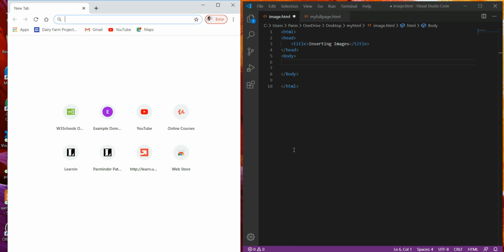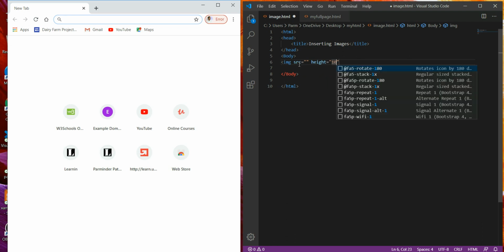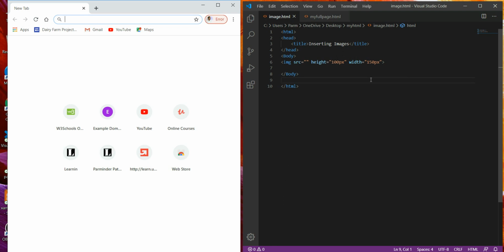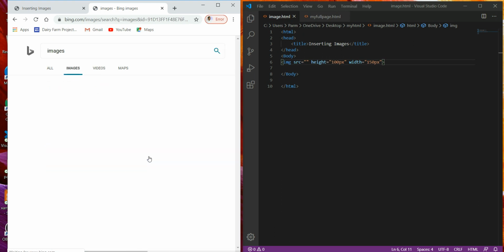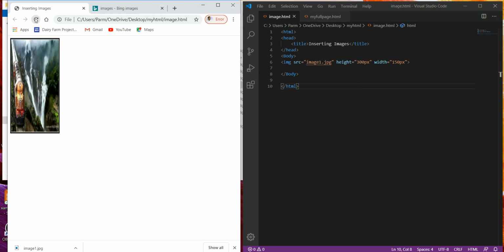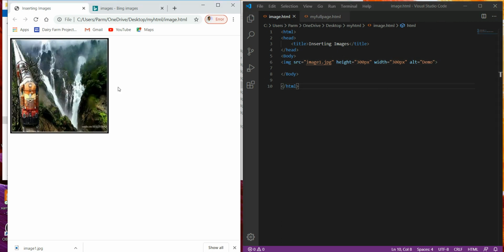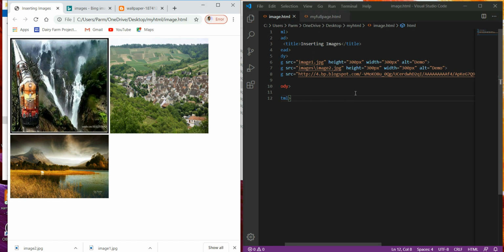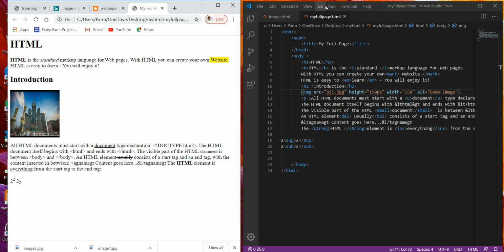Inserting Images in HTML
How to Insert images in HTML